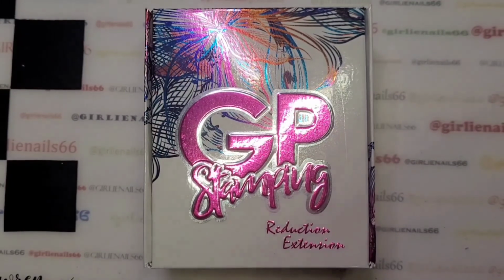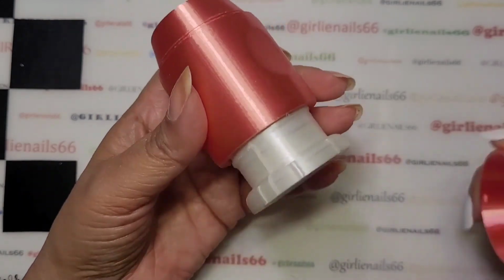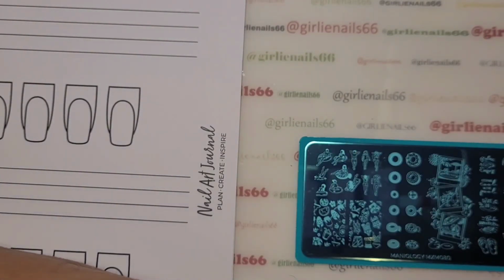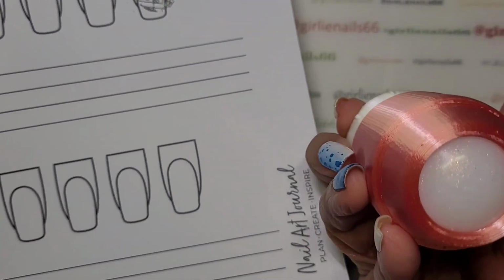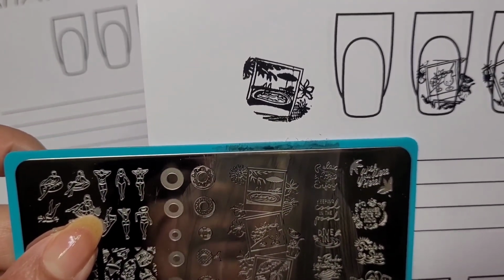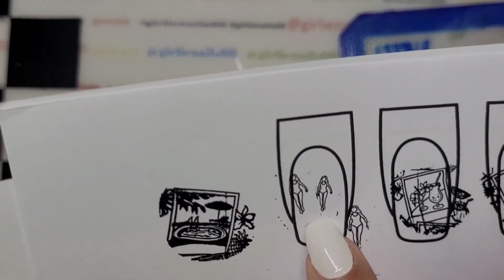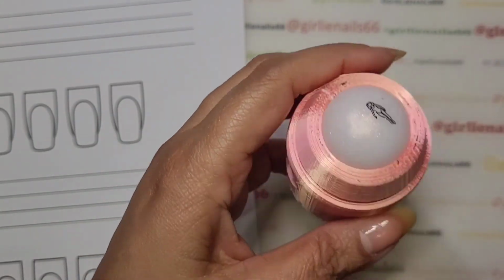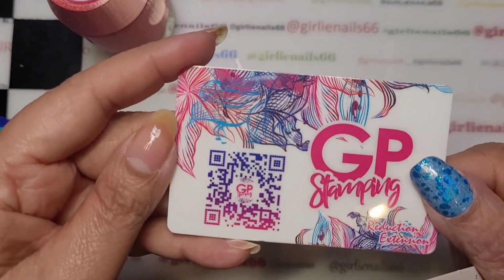GP Stamping / Reduction & Extension Stamper / How It Works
I purchased this GP Stamper from a group buy on Facebook. This is the first time unboxing and playing with this stamper. It seems to work pretty well. I can't wait to play with it again.

I am a Canadian Nail Artist! I adore regular & gel polish, dip powders and nail art! 💅

MONEY SAVING CODES:

📌Save 10% - GIRLIENAILS10  (USA only sorry ☹)

📌 Save 10% - GIRLIENAILS

📌 Save 10% - GIRLIENAILS

📌 GIRLIENAILS15

📌SUZANNE